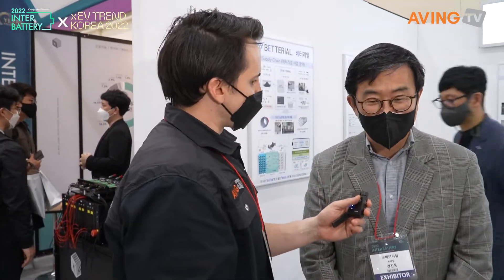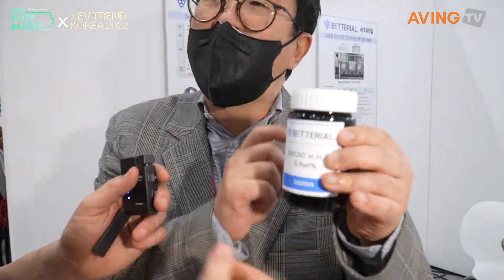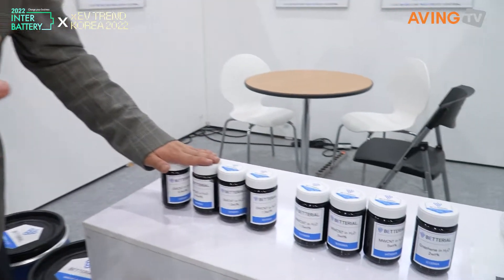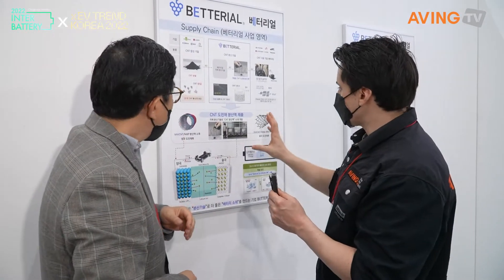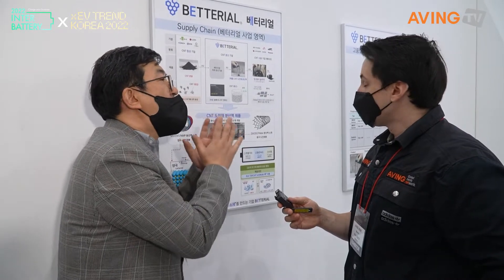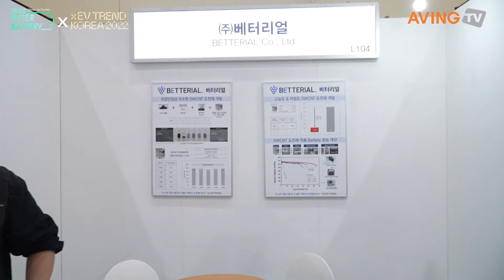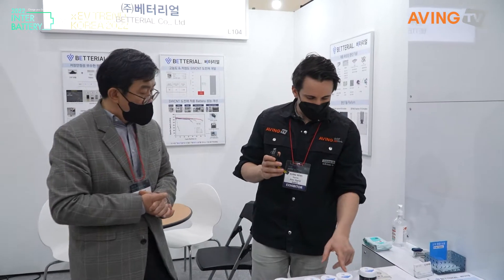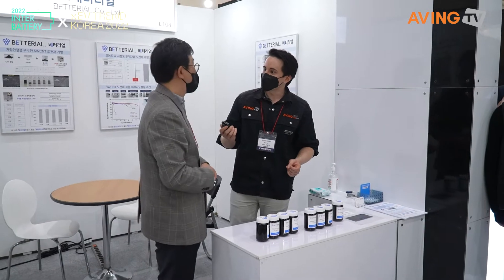베터리얼, InterBattery 2022서 양산급 배터리용 SWCNT 도전재 분산액 소재 선보인다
㈜베터리얼(대표 유광현)은 오는 3월 17일(목)부터 19일(토)까지 서울 코엑스에서 열리는 'InterBattery 2022'에 참가한다.

베터리얼(BETTERIAL)은 첨단 미래에 요구되는 '더 나은(Better) 소재(Material)'들을 개발하는 제반기술을 보유하고 상업화하기 위해 2018년에 설립했다. CNT 분산액 조성물, 제조장비, 공정기술을 내재화하고 다수의 특허를 보유 중이다. 자체 기술력으로 품질 및 가격을 차별화해 100ton 이상의 양산공급이 가능하며, 현재 Major Battery Maker와 제품개발 중이다. 2020년 '소재·부품·장비 스타트업 100'에 선정이 된 바 있다.

이번 전시회에서는 양산급 SWCNT 도전재 분산액 소재(patent)를 주력 소개한다. 전기차 배터리 양극/음극용 도전재로, 모델별 100ton 이상 생산량이 가능하다.

베터리얼 관계자는 "우리 회사는 고품질 배터리용 CNT 도전재 제조를 위한 장비의 특허(자동제어기반 스마트 나노소재 제조장치)가 보여주듯이 제조공정에 대한 노하우를 기반으로 생산원가를 낮출 수 있어 가격 경쟁력을 확보하고 있으며, 제조공정에 대한 노하우와 핵심인력들이 다년간 축적한 소재 기술이 결합하여 고품질 도전재 분산액을 제조할 수 있다"고 소개했다.

덧붙여 "탄소나노소재로서 CNT뿐만 아니라 그래핀 소재에 대한 노하우도 있어 이를 활용한 CNT와 그래핀 혼성 도전재 개발을 통해 품질 및 원가적인 차별성을 더욱 강화할 수도 있다. 음극에서 실리콘 물질의 안전성 확보에 필수적인 Single-walled CNT 도전재는 양산 능력 자체가 매우 큰 차별성이며, 베터리얼은 조성적 노하우와 경험이 축적된 회사로 자부하고 있다"라며 "특히 CNT 도전재의 배터리 성능을 자체 테스트할 수 있는 능력을 갖추어 배터리 성능 개선이 확실한 CNT 도전재 분산액을 제조할 수 있다"고 설명했다.

베터리얼은 2021년 양산기술, 소재기술, 배터리 기술 인재들의 영업과 더불어 초기 'Fund Raising'을 성공적으로 마무리했으며, 이를 기초로 한 본사의 확장 이전까지 마친 상태다. 이에 관계자는 "올해는 ㈜베터리얼이 탄소나노소재 분산 기술의 양산화를 본격적으로 시작하는 해다. Spec-In 작업과 양산 준비를 시작하고 있으며 2023년까지 1,500톤 이상의 Single-walled CNT 분산액 제조 생산 능력을 확충할 것이며, 지속적인 확장을 통해 2025년 매출 1,500억 달성을 계획하고 있다"고 말했다.

이어 "분산액의 품질 향상을 위해 분산 안정성 증대와 고농도 분산액 개발을 위한 지속적인 기술 개발 노력을 기울일 것이며, CNT 도전재의 역할은 미래 배터리로 조명되는 전고체 배터리에도 이어질 것으로 예측되고 있어, 이에 대한 준비도 아울러 진행하려고 한다. 또한 당사의 분산기술은 배터리 소재에만 국한돼 적용할 수 있는 것이 아니므로 배터리 첨가제 이외의 애플리케이션(Application) 개발도 병행할 것"이라며 "당사 사명의 기원인 'Better Material' 제조 기술의 개발과 소재의 양산을 위한 노력을 계속 확대해 나갈 것"이라고 포부를 밝혔다.

한편, 산업통상자원부가 주최하고 한국전지산업협회와 코엑스가 주관하는 InterBattery는 급성장한 모바일 소형시장에서부터 에너지산업, 자동차산업 및 ESS·EV 중대형시장까지 아우르는 이차전지산업 전문 전시회이다. 또한, 국제 콘퍼런스인 'The Battery Conference'의 동시 개최로, 기술 교류 및 트렌드 파악의 장을 마련한다.